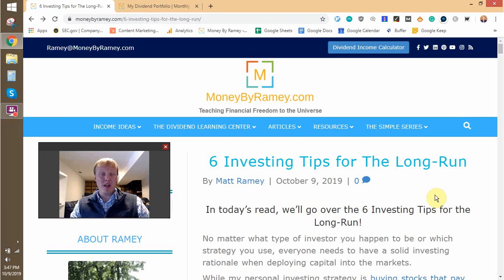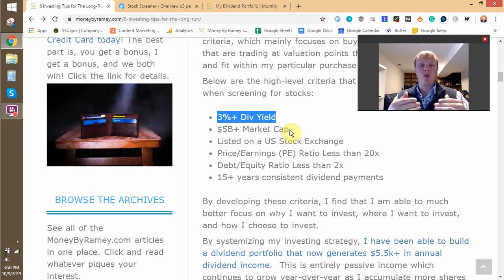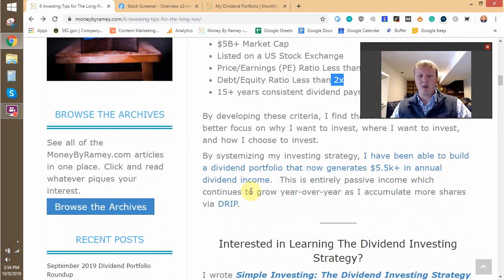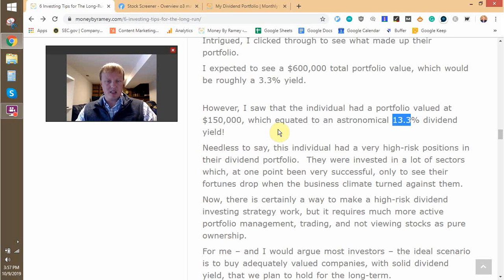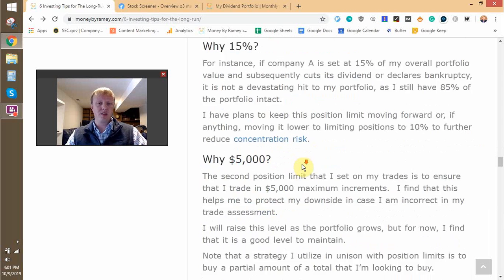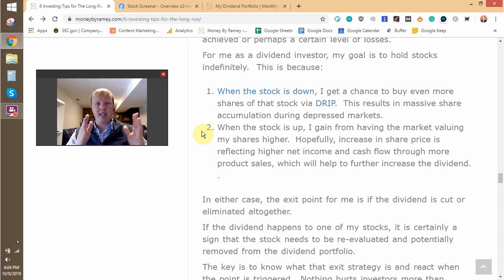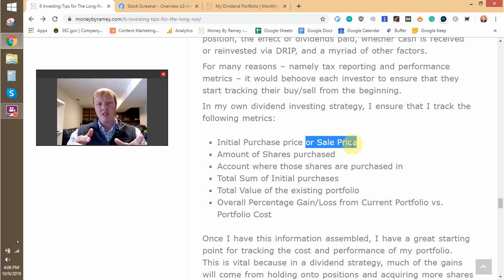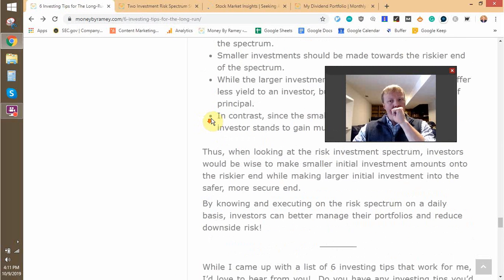6 Investing Tips for the Long-Run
In the 6 Investing Tips for the Long-Run, you will see a synopsis of the key investing tips that I have learned from 15+ years of studying the stock markets.

A few notes from the video:
*Money Market accounts can lose value, but it is highly unlikely.  Some are hybrids, which combine the best features of money market accounts with savings accounts, which leads to higher safety of principal.
*JNJ recently had an $8B ruling against them in the Philadelphia court system.
*Math behind the principle loss:
$1,000 - $500 = $500.  This equals a 50% loss.
$500 + $500 = $1,000.  This equals a 100% gain to return to the initial investment of $1,000.

Want to Learn Active/Passive Income and Investing Strategies? Sign up for our Live Free and Div Hard